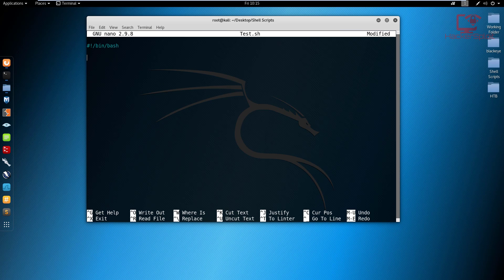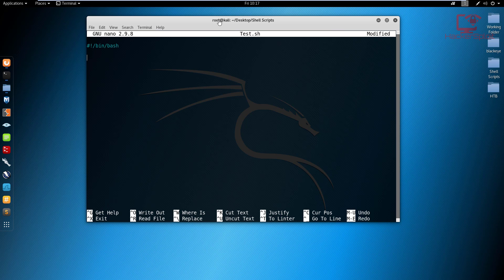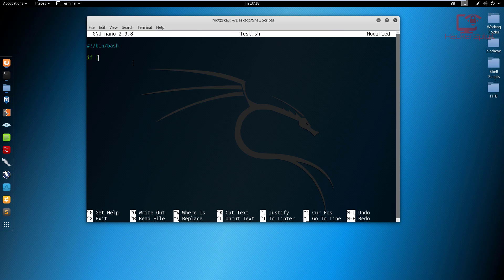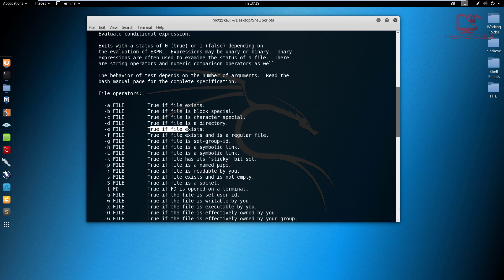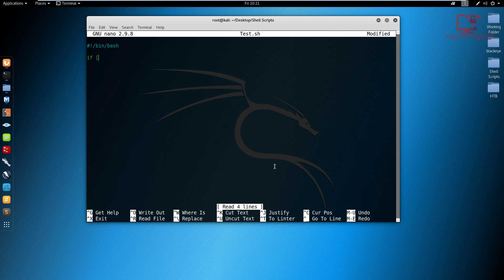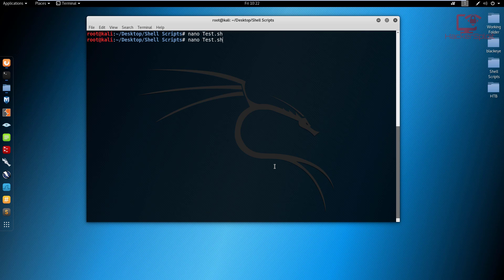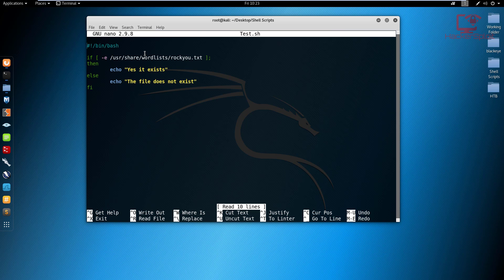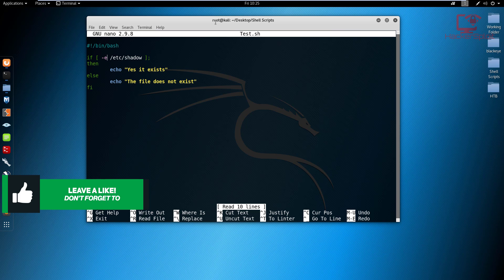Shell Scripting - Test Scripts